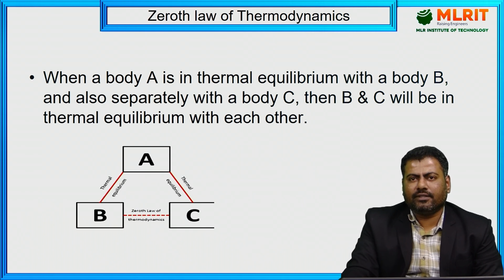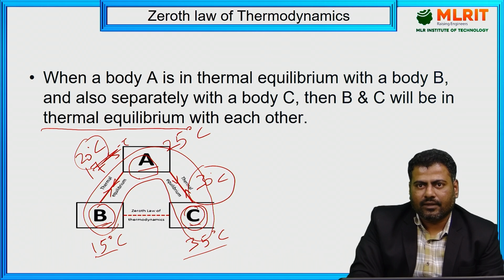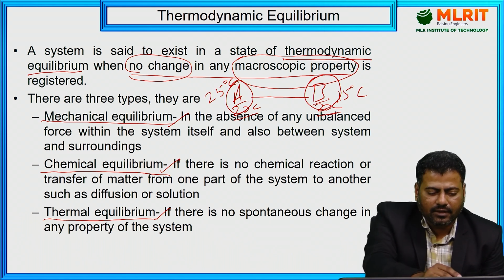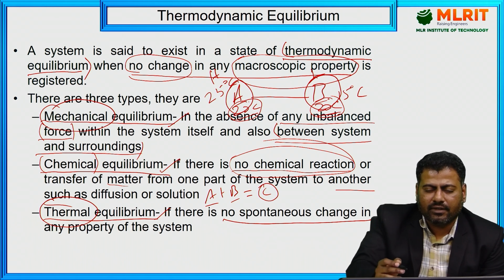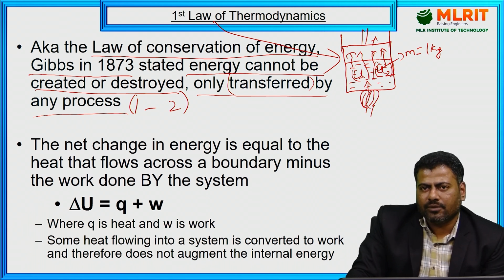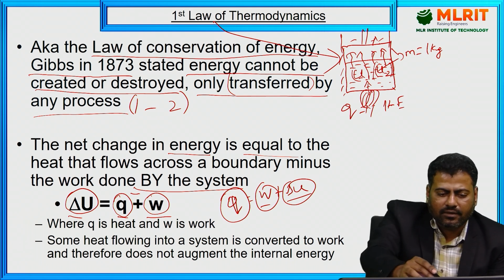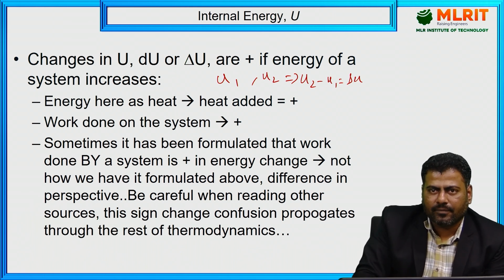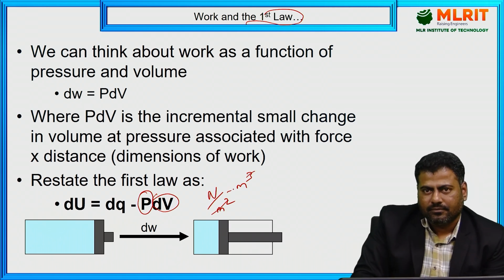LEC03|Thermodynamics| Zeroth&1st Law of Thermodynamics and Equilibrium by Mr. K. Arun Kumar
Assistant Professor,
Hyderabad.